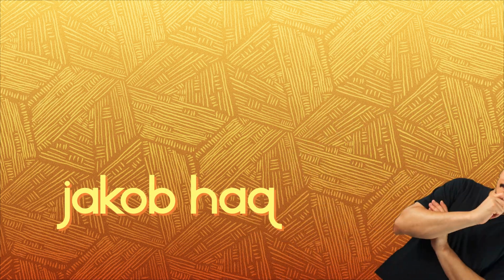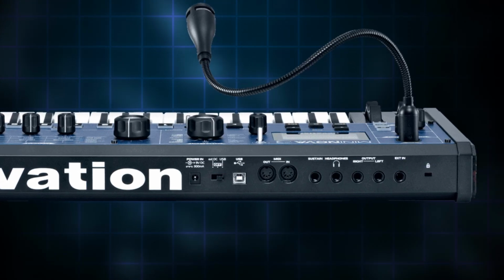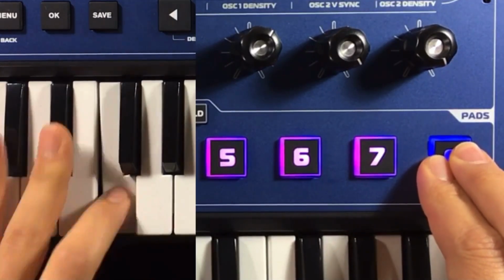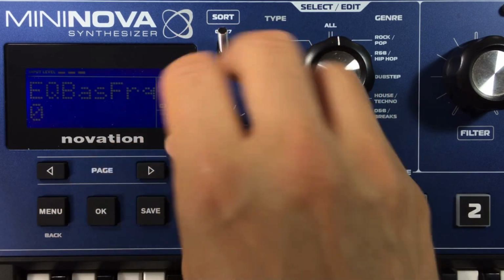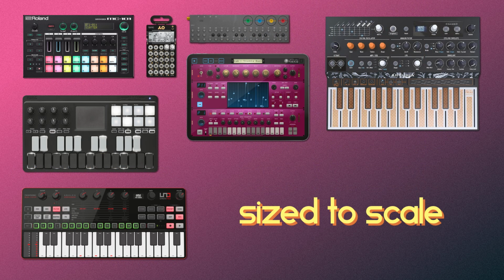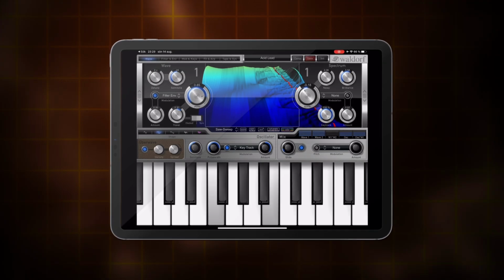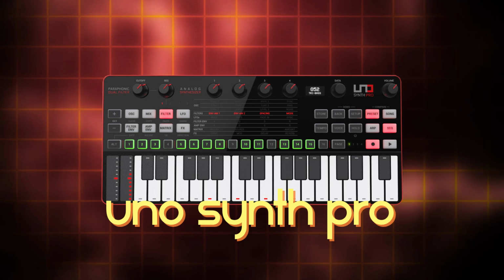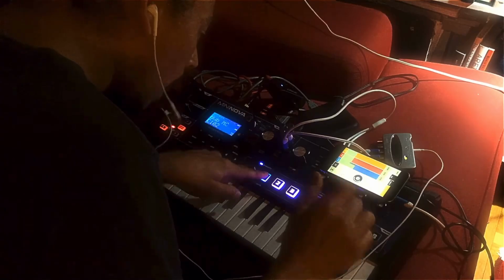Why I sold my favourite Hardware Synthesizer | haQ attaQ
I finally managed to sell one of my most favourite Hardware Synthesizers. It wasn't easy to let go of it since I love it so much, but it had to be done. Here's why I sold my Novation Mininova.

BUTTERSYNTH ► TBA (Not out yet, still in pulic beta)

⏰ TIME STAMPS
0:00 Still goofy
0:44 Why I bought it
6:01 What changed?
9:30 Replacement?